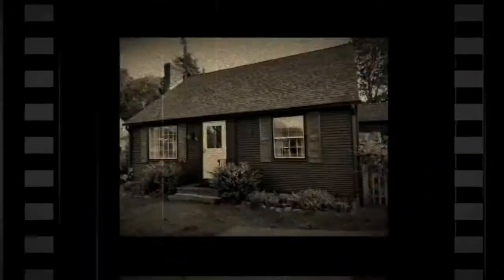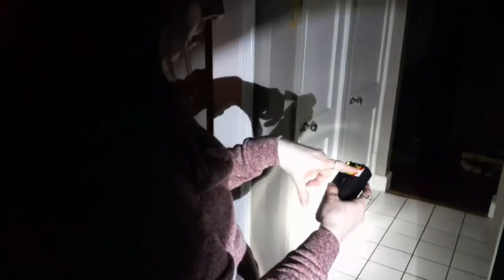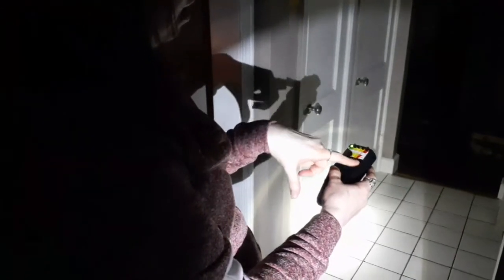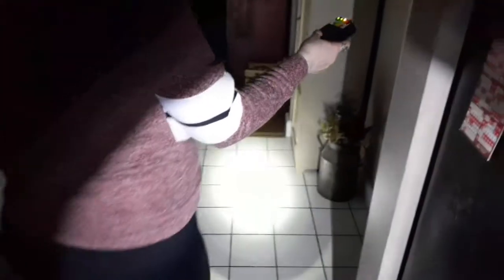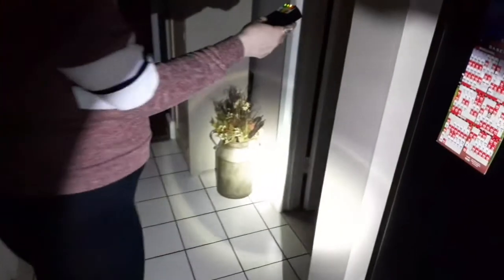Dog House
Something unwanted taunts owners and their dog
Please follow Milissa